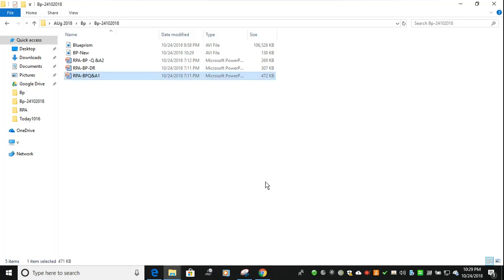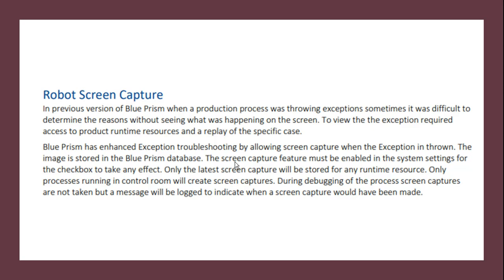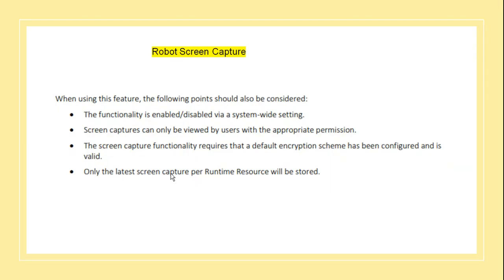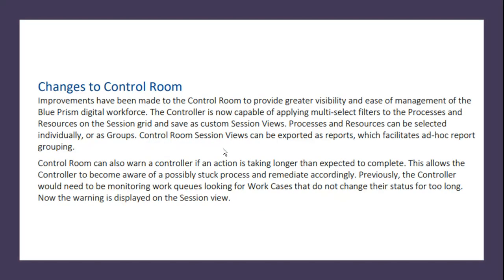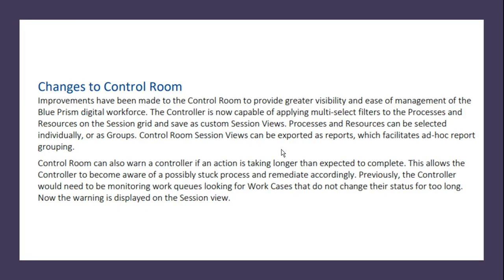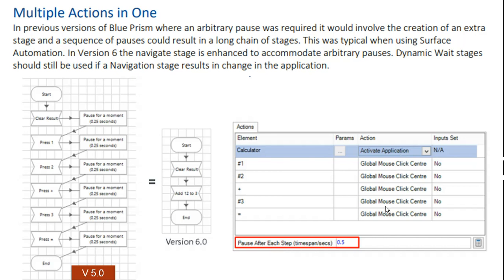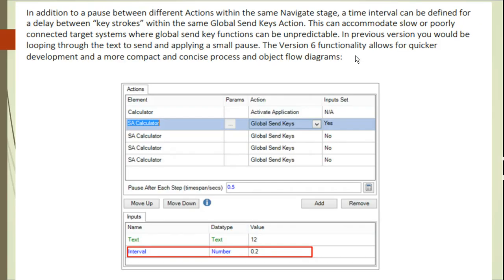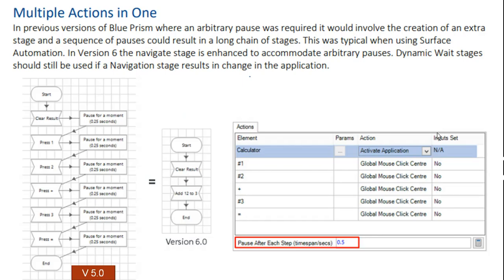RPA-Blueprism-Top 3 new features in V6.0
Blueprism important New features discussions